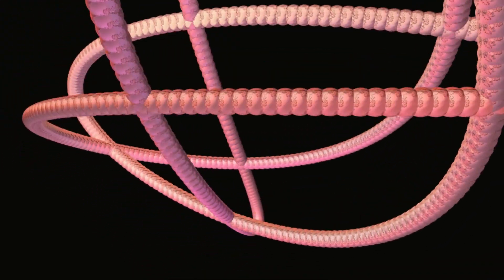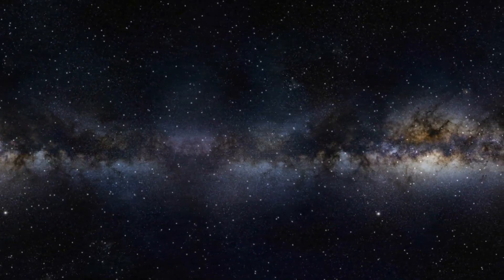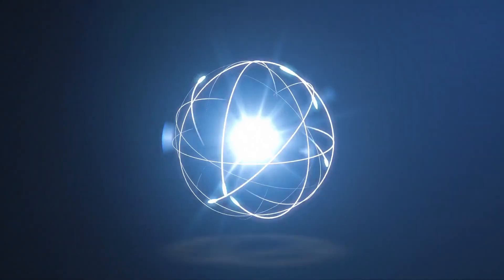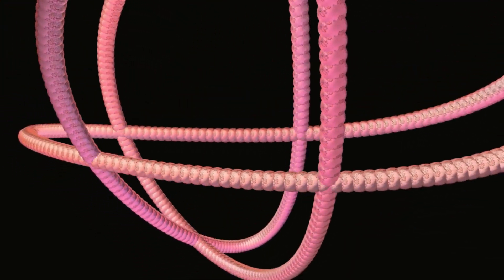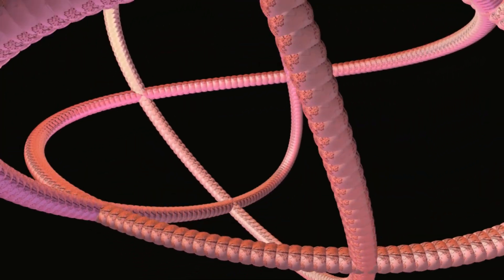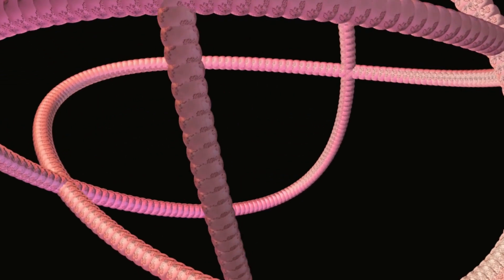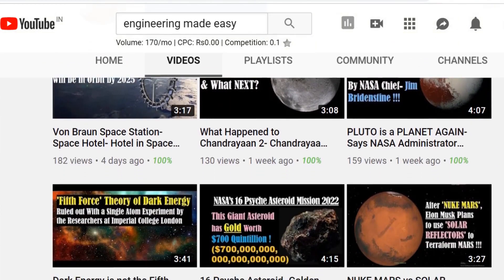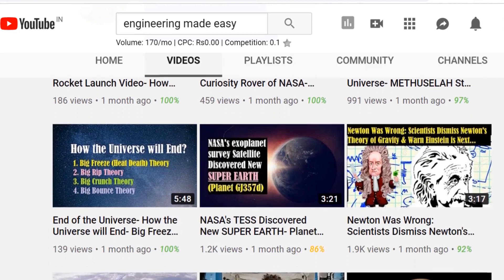String Theory for Dummies - String Theory Explained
This video is all about String Theory for Dummies. In this amazing video String Theory has been explained. Here you will learn- What is String Theory and what is the true nature of reality? What are Strings in string theory and how small are these strings, Why String theory is so important and how it has proved promising in answering the deepest questions in fundamental physics.
Before the introduction of String Theory it was considered that the fundamental particles of the nature are point like particles.
But according to string theory it is not true. String theory says that these fundamental particles are extremely small one dimensional objects known as strings.
So strings are the smallest thing in the whole universe as everything, even the subatomic particles are made up of these one dimensional objects called strings.
Graviton is a Quantum mechanical particle that carries gravitational force. In string theory one of the many vibrational states of the string corresponds to the graviton.
String theory deals with how these strings propagate through space and how do they interact with each other.
According to the string theory all fundamental particles are actually tiny vibrating loops of string. Various properties of particles like mass and charge are determined by the vibrations of the one dimensional string like entities.
According to researchers, the size of the string is about 10^-33 cms.
Scientists hope that string theory will help in answering deepest questions related to fundamental physics. String theory has been applied to unravel mysteries of early Universe cosmology, black holes, nuclear physics and condensed matter physics.
Quantum gravity is one of the deepest problems in modern physics.
All the fundamental forces except gravity are described within the framework of quantum mechanics.
As Albert Einstein described gravity using the general theory of relativity but the general theory of relativity is formulated within the framework of classical physics. According to Einstein's general theory of relativity, gravity is the distortion of space-time caused by the presence of matter.
So a quantum theory of gravity was needed in order to reconcile general relativity with the principle of quantum mechanics.
String theory can help us here. Actually string theory potentially provides a unified description of gravity and particle physics. It is a self contained mathematical model that describes all fundamental forces and forms of matter.
So we can say that string theory is a candidate for a theory of everything.
Now let’s get an idea about how small are the strings in string theory.
Actually a string is of the order of 10^-33.
This number is so small that just by staring at this number you won’t get the idea.
So let me make it simple for you with an analogy.
Let’s assume an atom were magnified, to the size of the whole observable Universe, then a String would be the size of a tree!!!
Now let me do one more comparison to make it more clear. This time I will compare the size of an electron with the size of a string.
So, if we increase the size of an electron equal to the size of the Earth, then a string would not be bigger than just a 3 storey building.